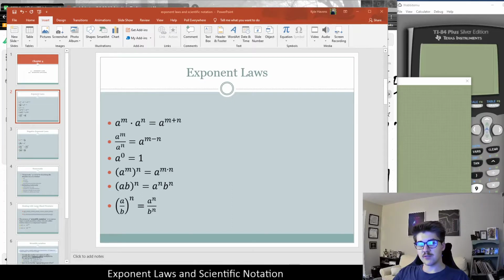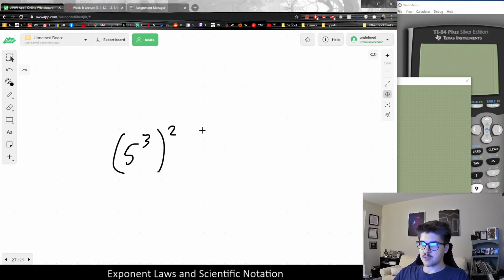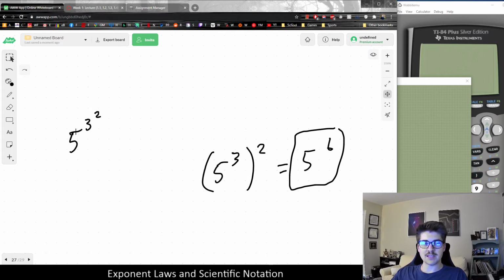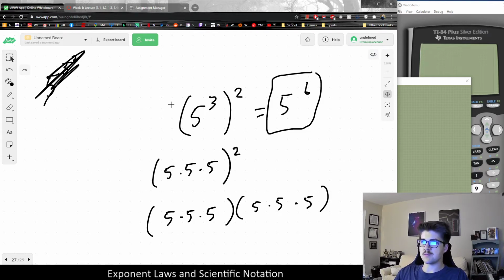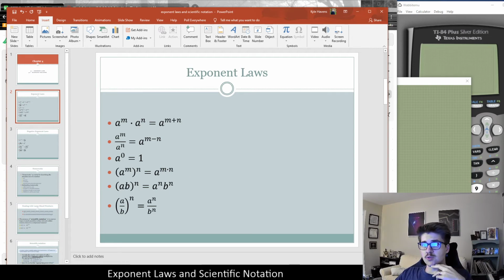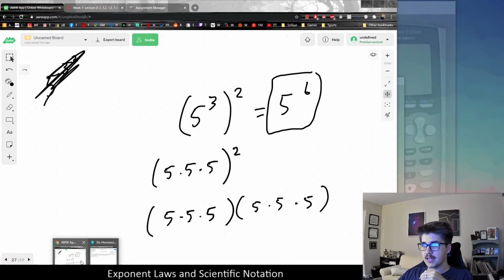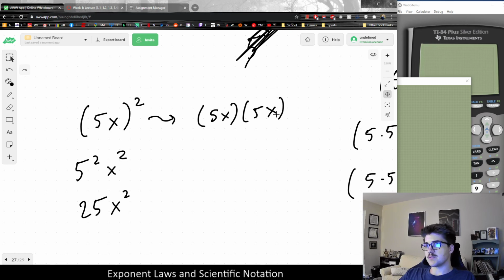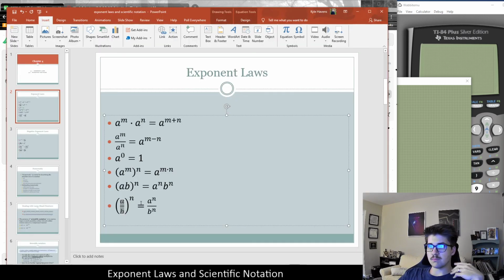Analyzing Exponent Laws - Stacked Exponents